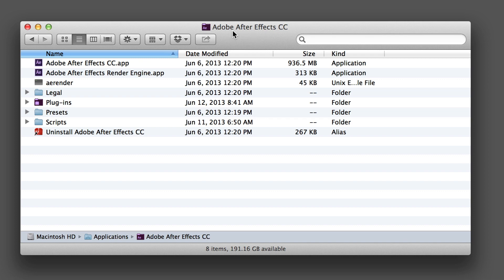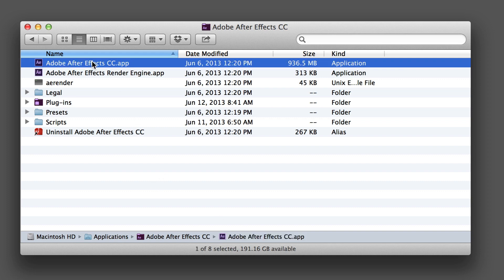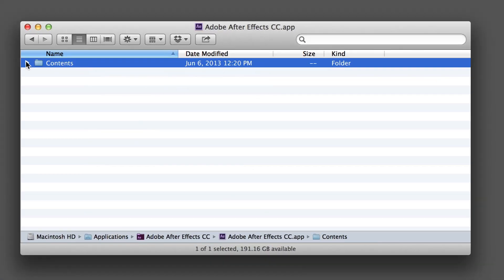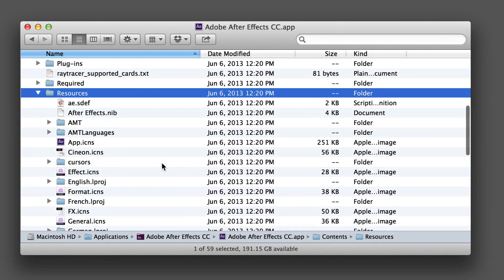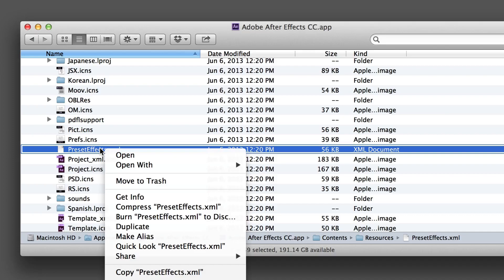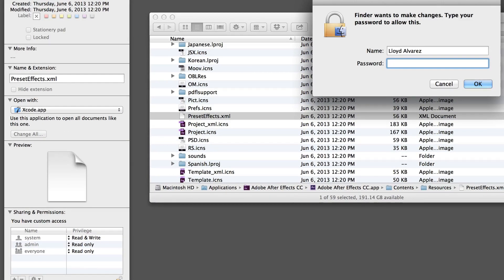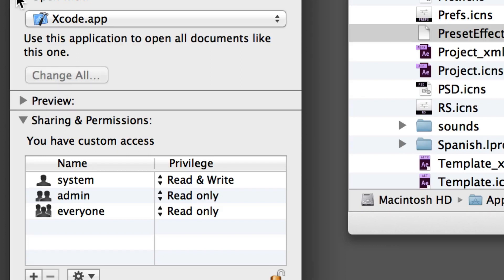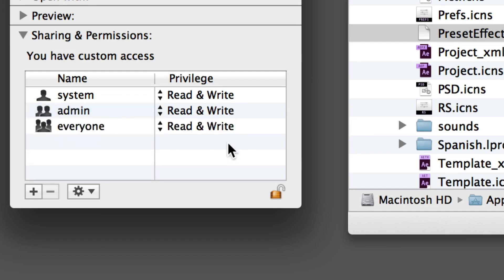Set After Effects PresetEffects.xml Permissions on OS X Tutorial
This tutorial shows how to set the permissions on the After Effects PresetEffects.xml on Mac OS X